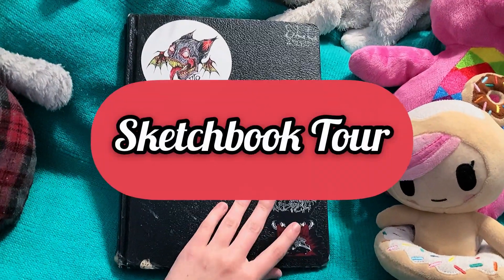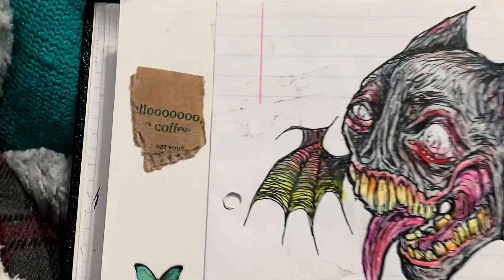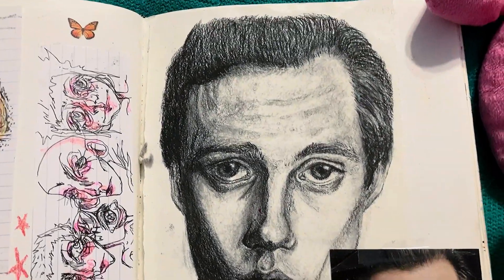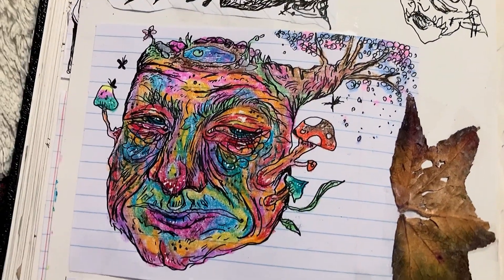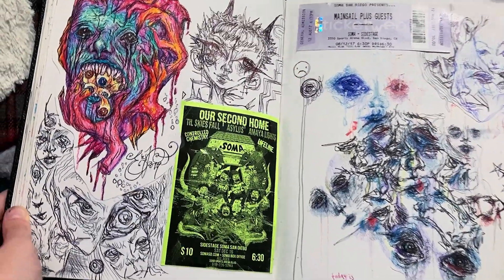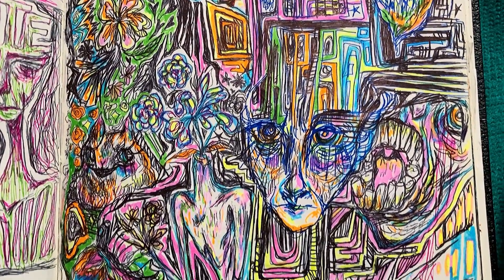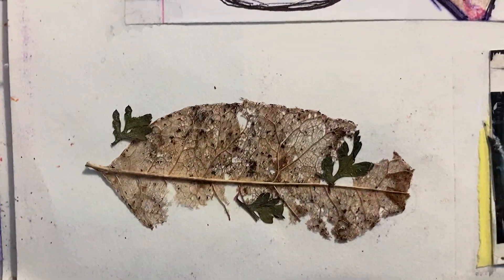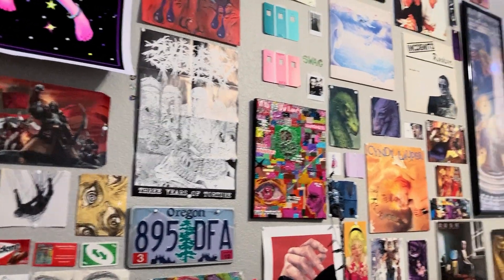Sketchbook tour!!! 2019-2020 //Ghozto//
The song in the video is November Woods by Arnold Bax